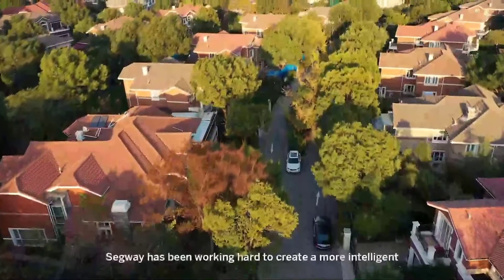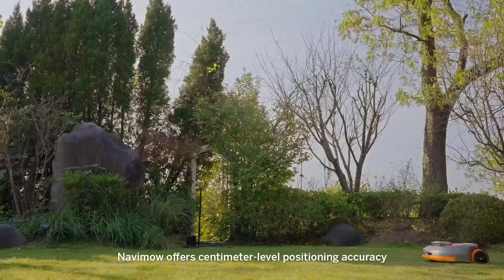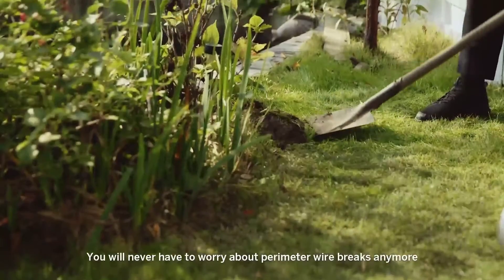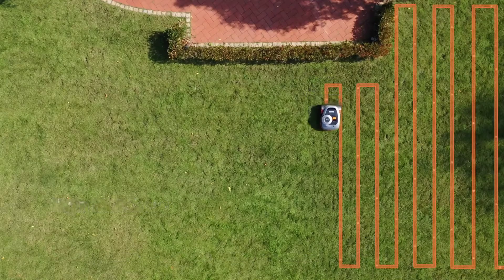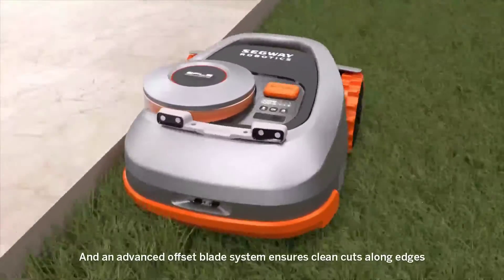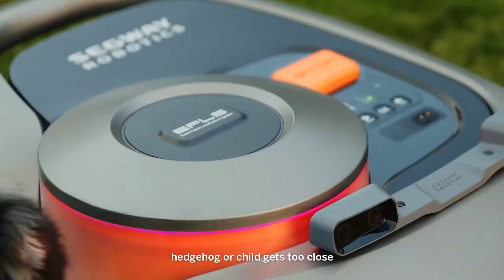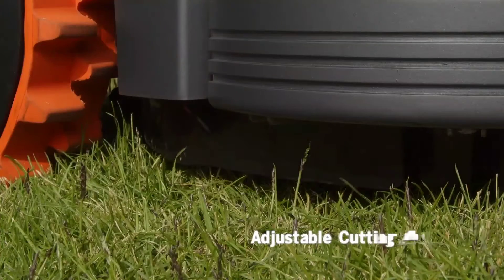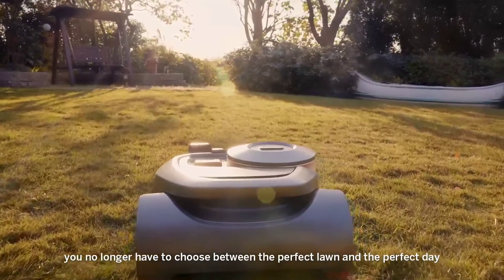賽格威割草機器人~navimow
你家有草皮？

你家需要割草嗎？

你家是手動割草？ 還是手動電動割草？

你可以參考電動自動割草機

2021年9月2日，九號公司入局家用服務機器人市場發布全球首款超靜音無邊界，智能割草機器人產品賽為智能割草機器人，本次九號公司一共發布了四款智能割草機器人 產品，分別是H510,H810H150E和H3000E，分別適配不同庭院面積，九號公司家用服務機器人事業部總經理任冠佼博士認為，行業正在經歷由傳統割草機向智能割草機器人迭代的過程，而九號公司級賽格威全球機器人具有獨特的技術優勢，九號公司AI及機器人研究院院長陳子聰博士在發布會現場分享了賽格威自研的EFLS融合定位系統，結合全球定位系統的衛星信號 差分GPS定位，實現厘米級的精準戶外定位，通過該系統能實現虛擬便捷功能，部署時間從數小時縮短到僅需20分鐘，可實現精準高效，斷點續割的規劃時刻功能，同時navimow動力澎湃，無懼外部複雜環境，擁有24度爬坡力，IPX6防水等級，在重中之重的安全方面，對我設置了刀片自停傳感器，抬起傳感器、IMU傳感器、碰撞傳感器等為安全保駕 護航計劃，公司創始人兼董事長高祿峰在發布會現場表達了對全球割草機器人市場的觀點，第一，這個門類將要進入到爆發的前夜，第二，這個門類擁有了一個顛覆式創新的一個時代機會，第三點是最重要的一點，在這個能力裡邊，我們有機會成為全球No.1

該產品於2021年9月2日當天開啟全球公測招募，並將會在2022年3月全球 同步上市，四款產品的價格分別為1199歐元，1499歐元，1999歐元，2499歐元，感興趣的小伙伴去九號公司官網了解一下吧。